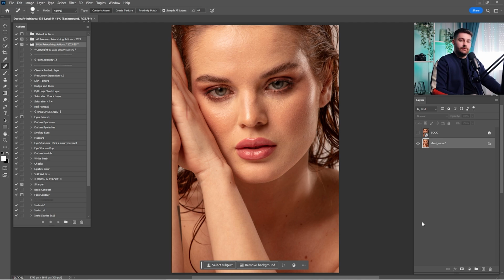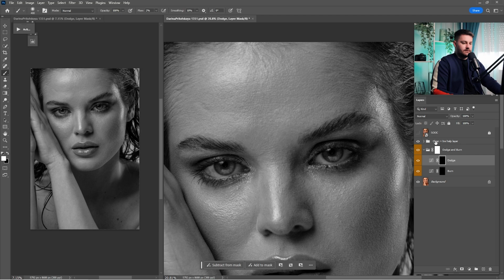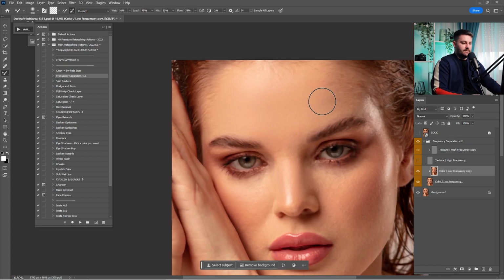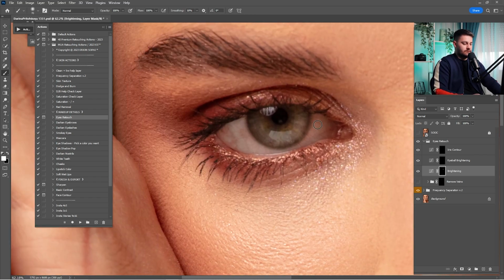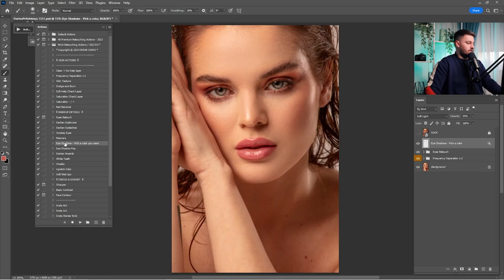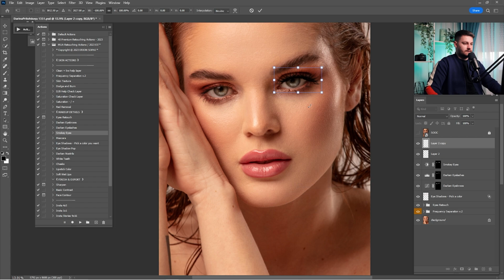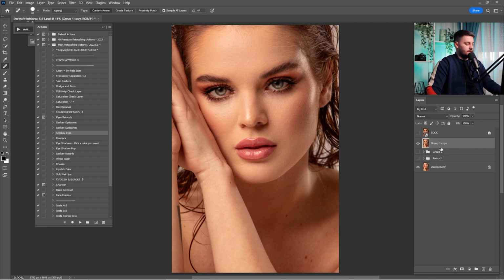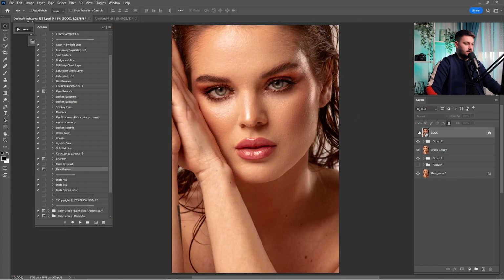High End Professional Retouch - Beauty Retouch ( Photoshop )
In this video, we'll be covering advanced techniques for flawless high-end beauty retouching in Photoshop. If you're looking to improve your skills as a high-end beauty retouch artist, then this video is for you! We'll be covering everything from basic to advanced techniques for flawless high-end beauty retouching in Photoshop. By the end of this video, you'll be able to achieve beautiful, flawless results in no time!